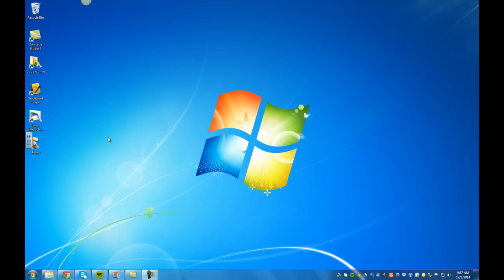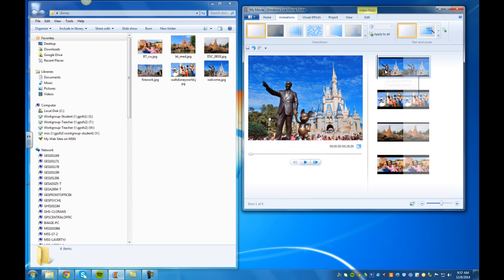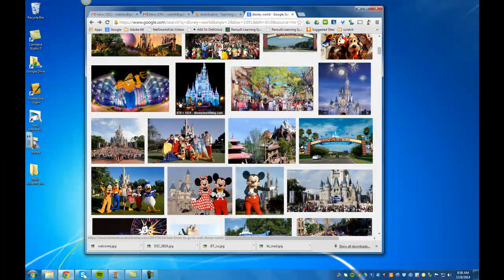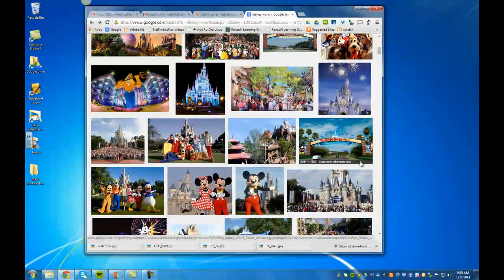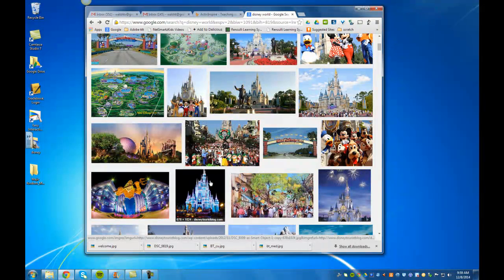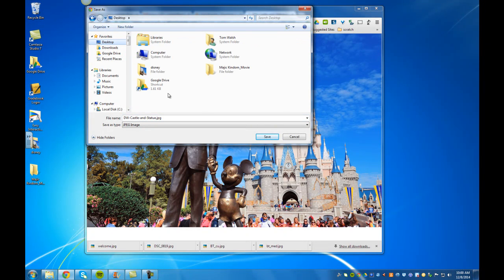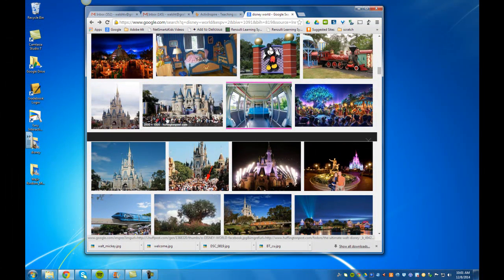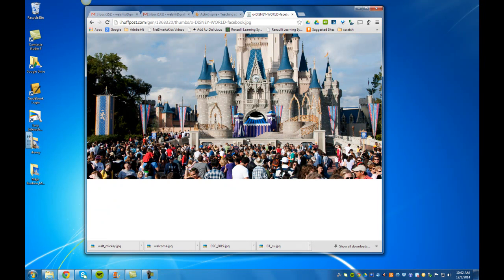Save Files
save